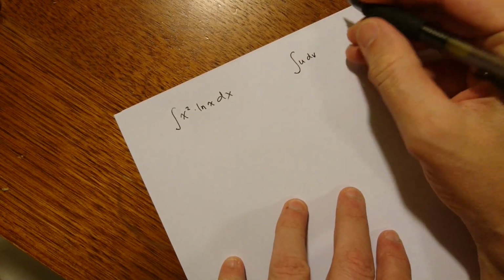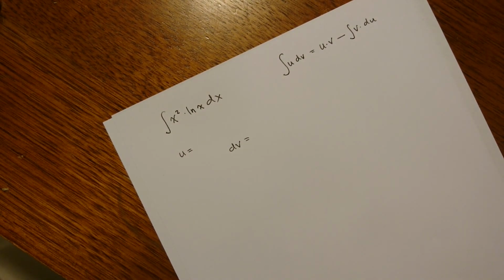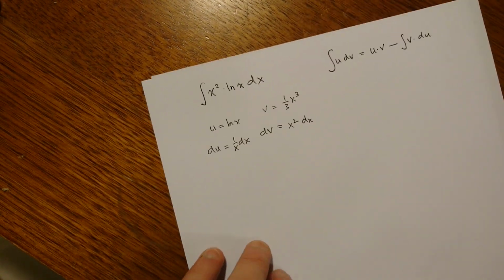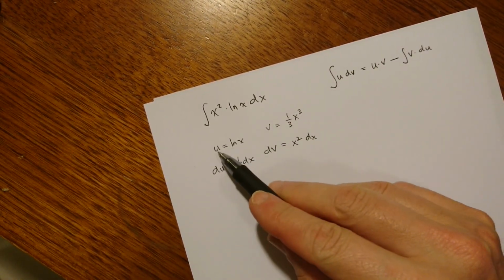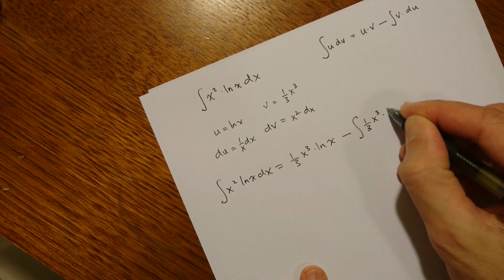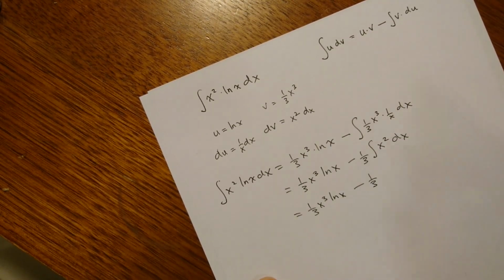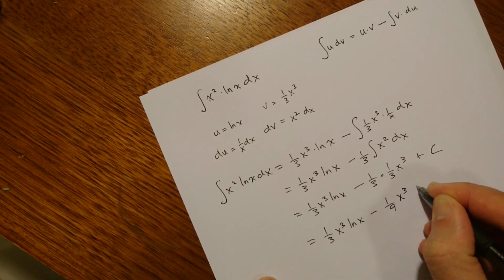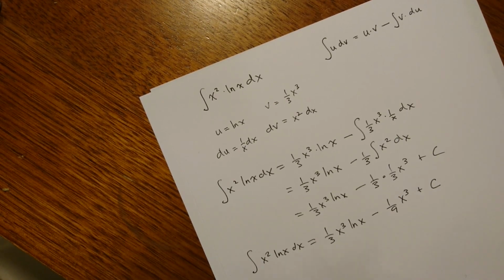152 Calculus - Integration by parts (x^2 lnx )